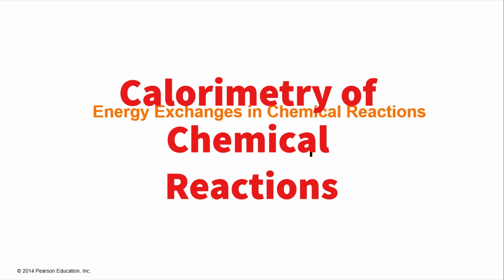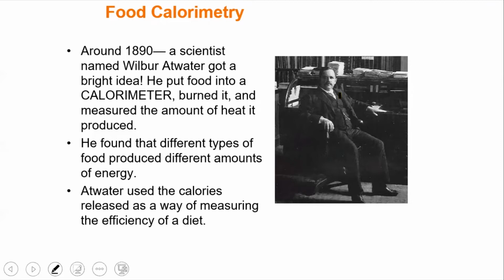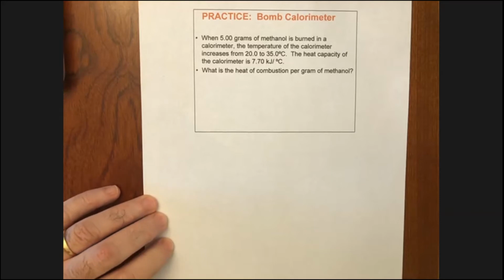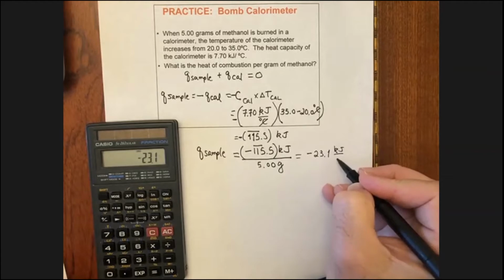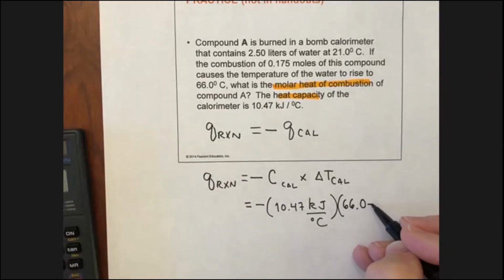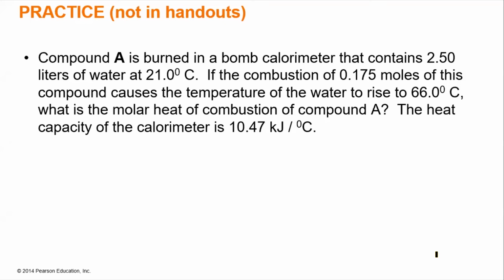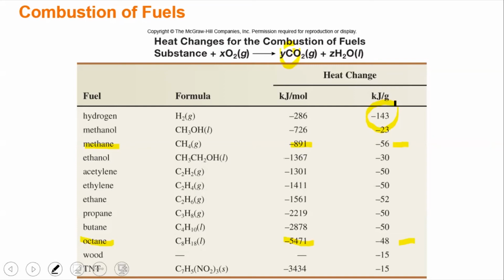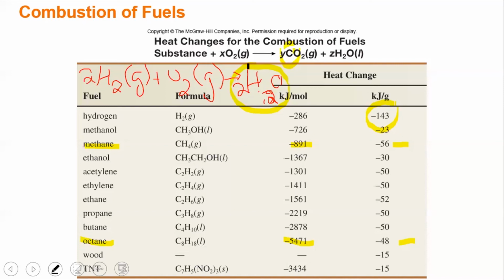CHEM 1A Thermochemistry 3b Calorimetry of Reactions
As chemists we are interested specifically in the energy transactions that happen during chemical reactions. In this video Doctor D.A. discusses how calorimetry is used to study reactions.